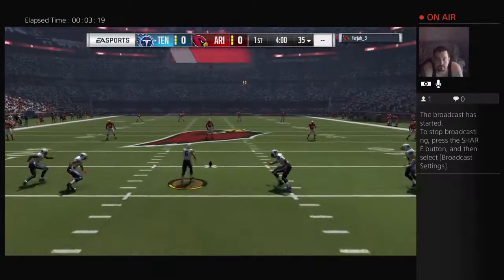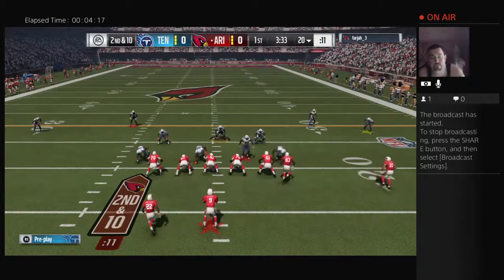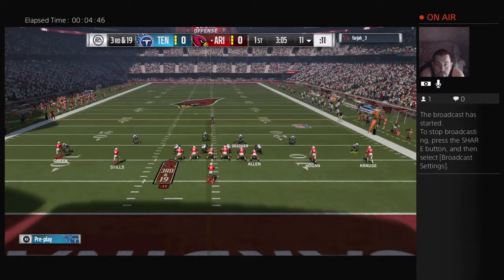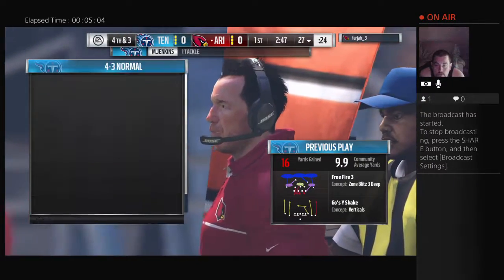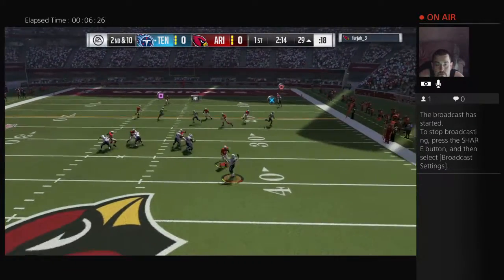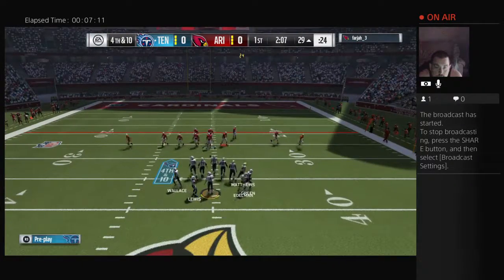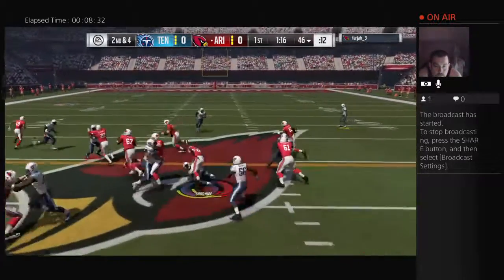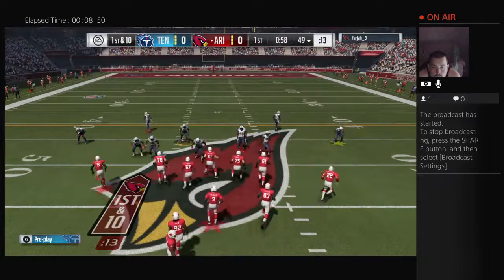Coldroots316 MUT17 H2h